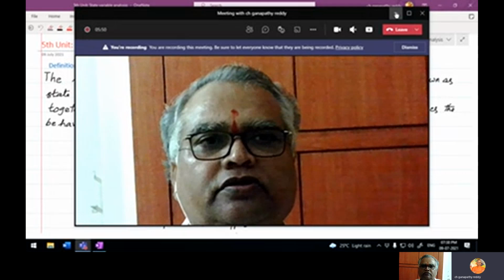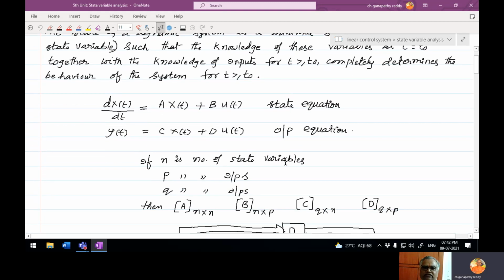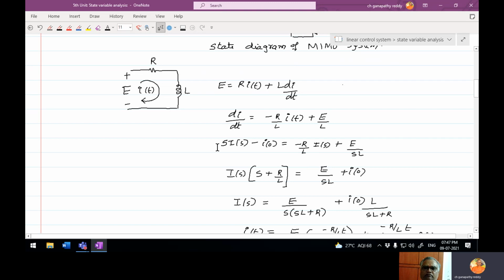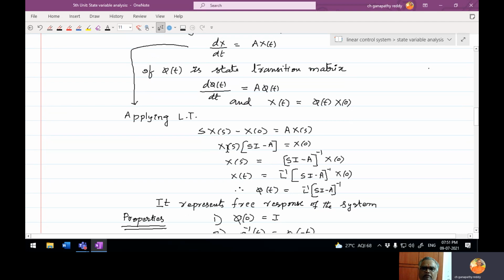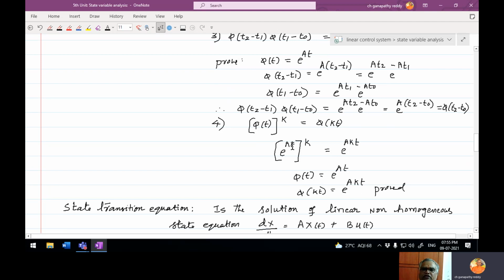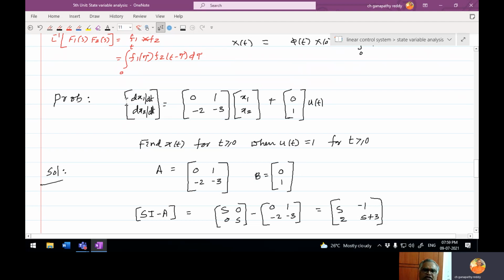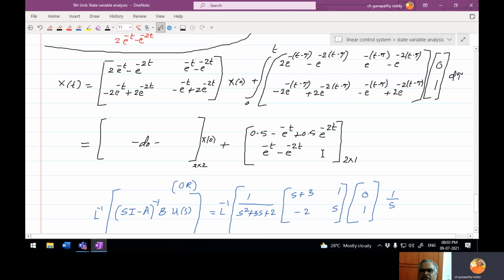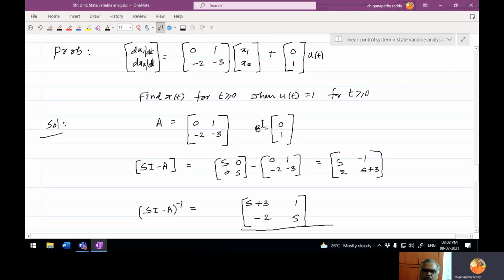LCS 42: State variables, state transition matrix and equation@ganapathireddy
Definition of state variables, state diagram, state equations, output equations, state transition matrix, properties, state transition equation and problem on state transition equation.